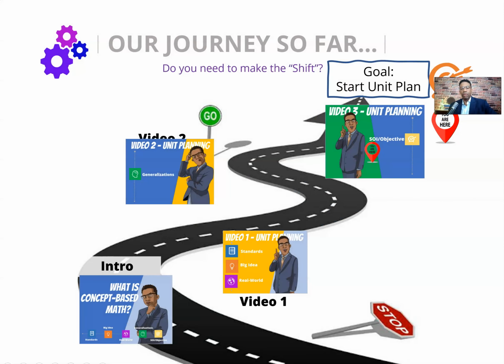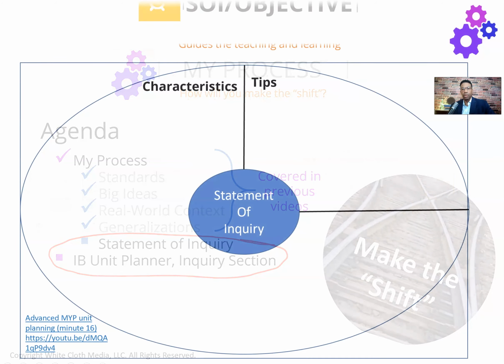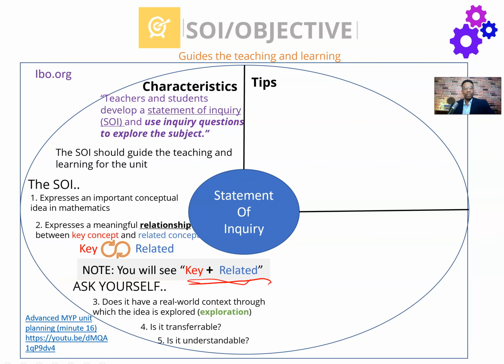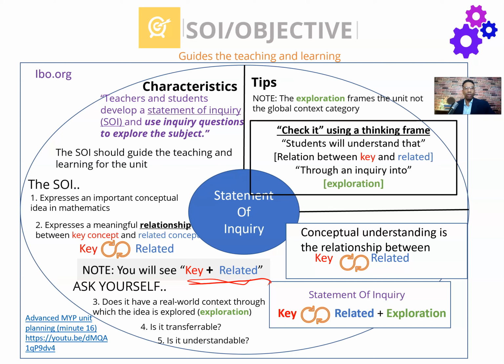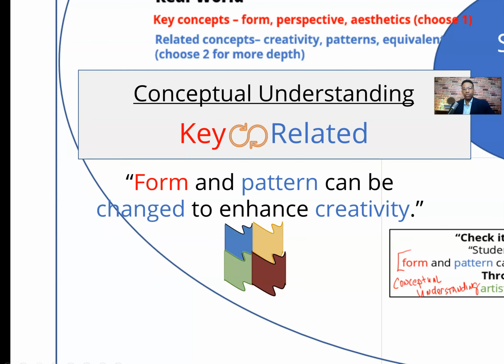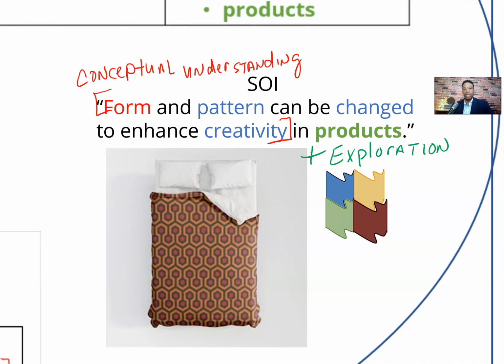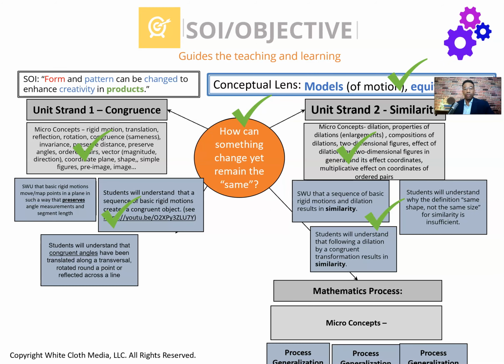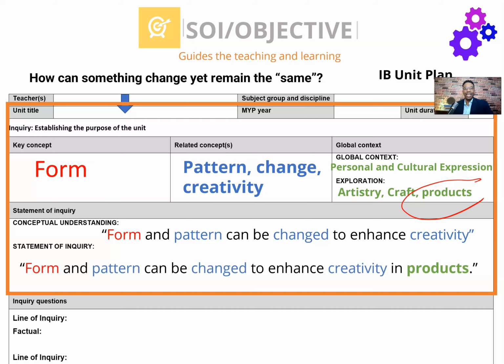Writing a Statement of Inquiry - Teaching for Conceptual Understanding